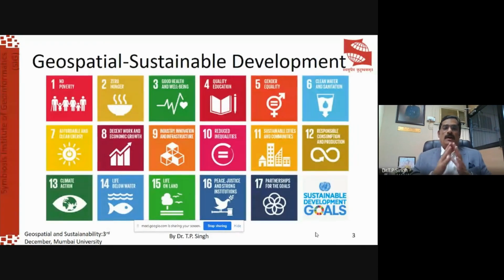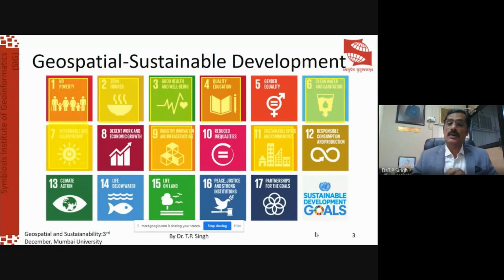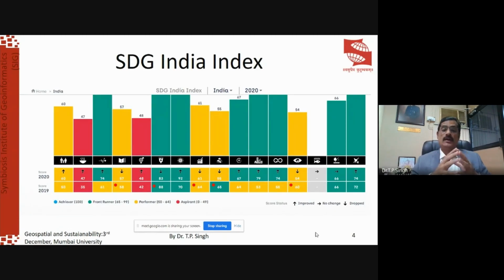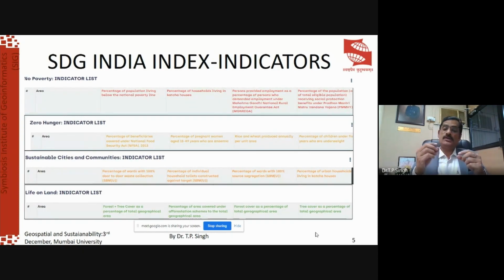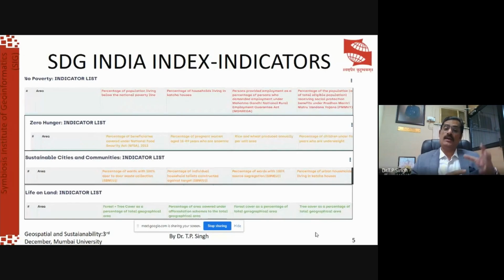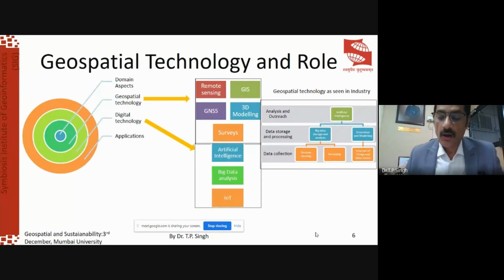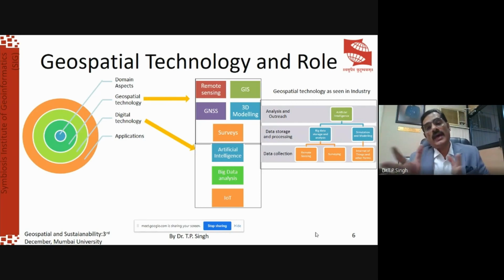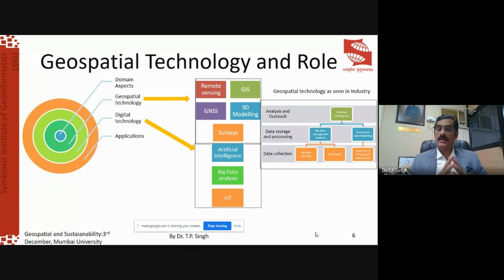Professor T P Singh on Geointelligence for Sustainable Development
Dr.T .P. Singh, Professor & Director Symbiosis Institute of Geoinformatics, Symbiosis International University, Pune, talk at Refresher Course on Sustainability, Development and Community Resilience  organized by UGC HRD Centre, University of Mumbai. during 22nd November - 4th December2021.